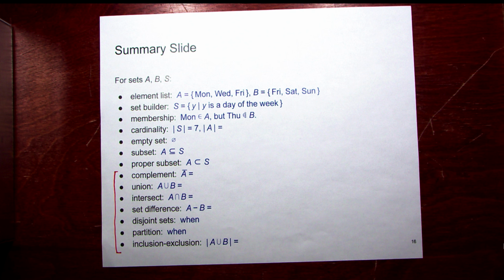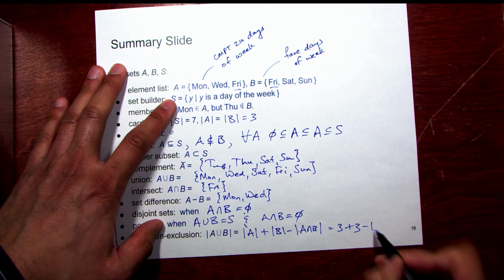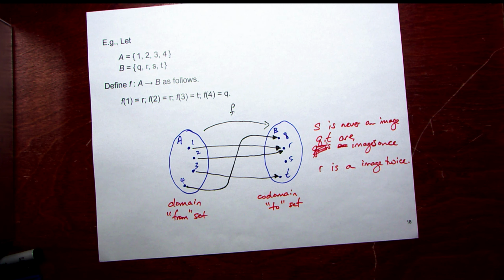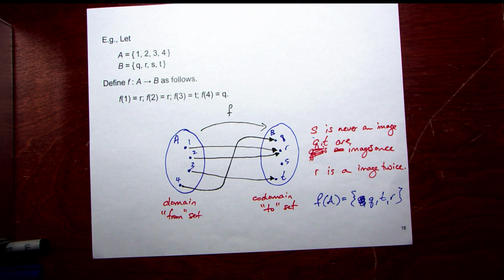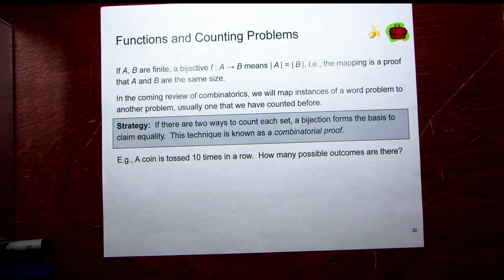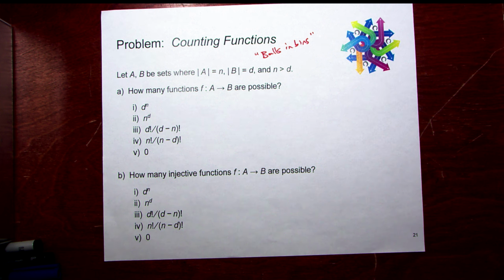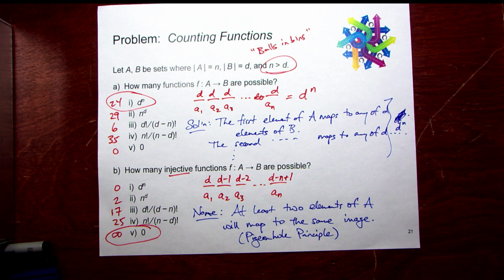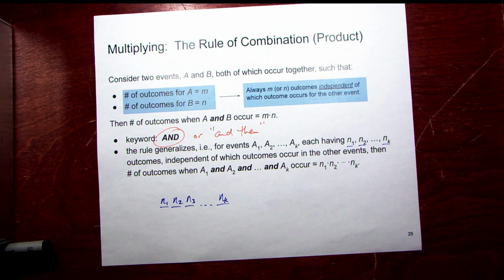LEC 4 jan 13